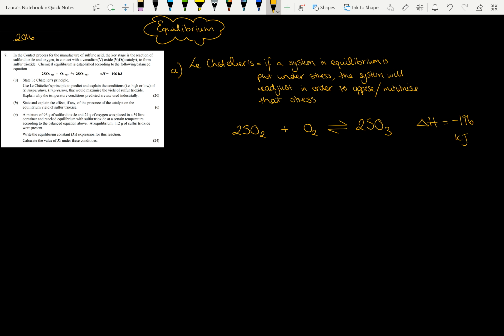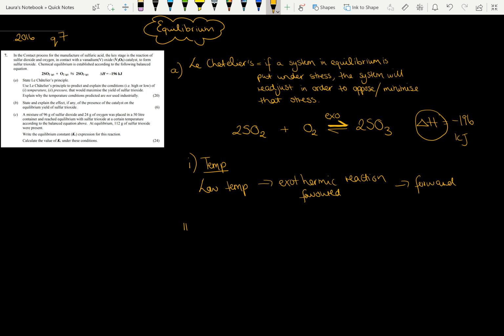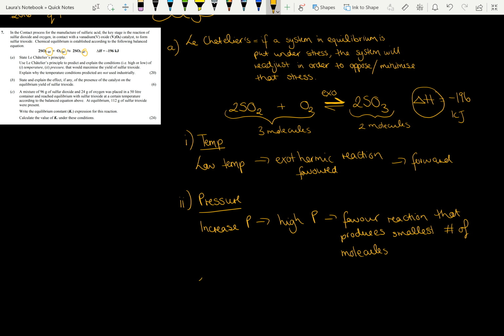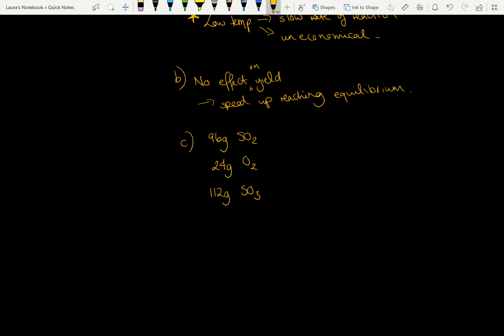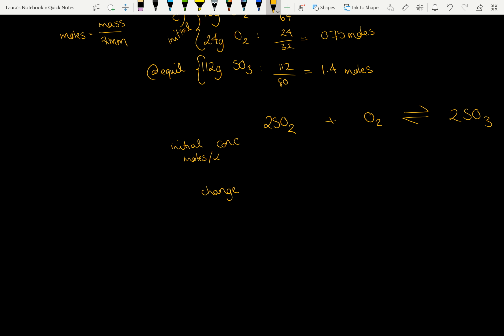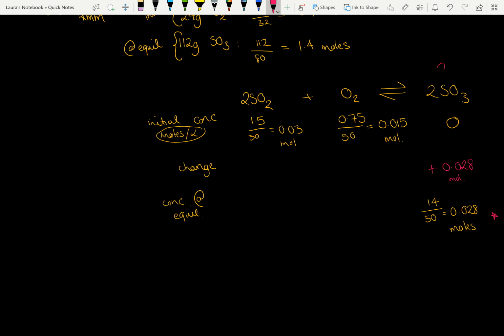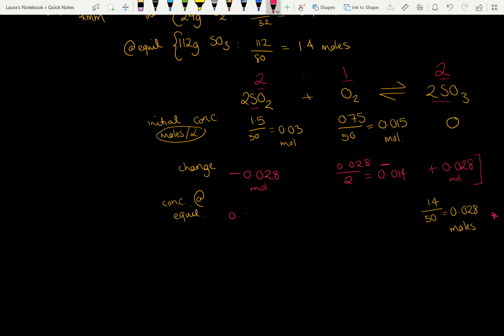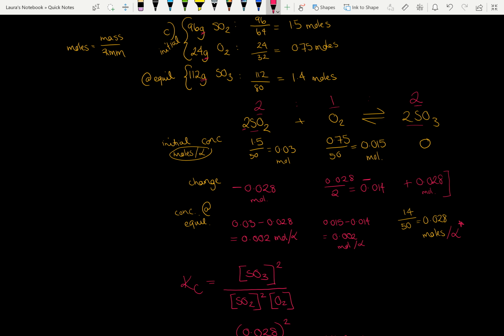LC Chemistry Solutions: HL 2016 Chemical Equilibrium